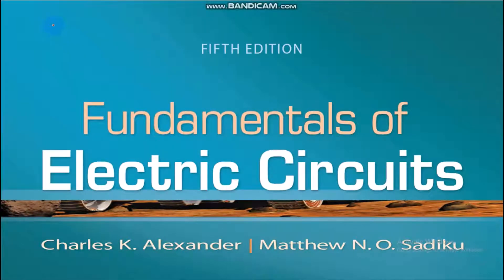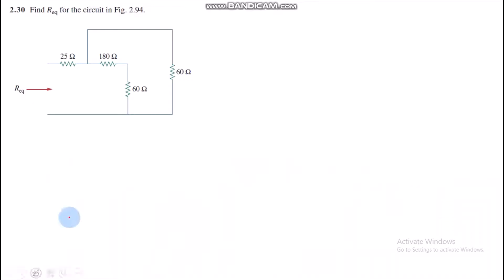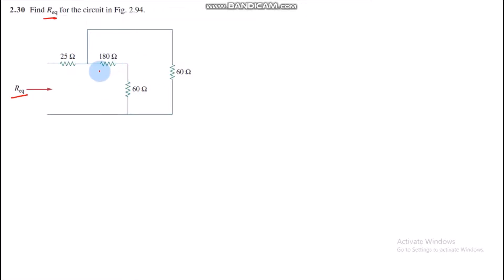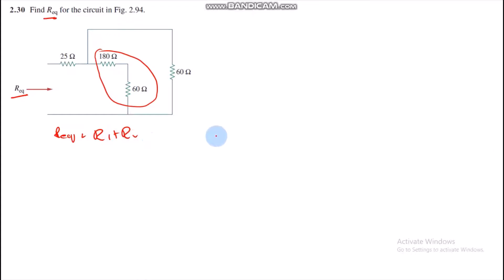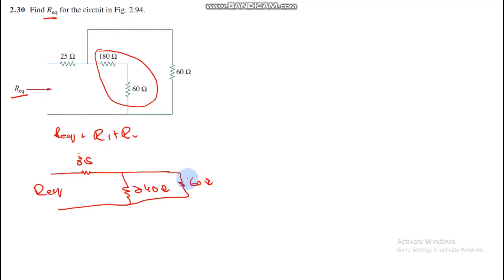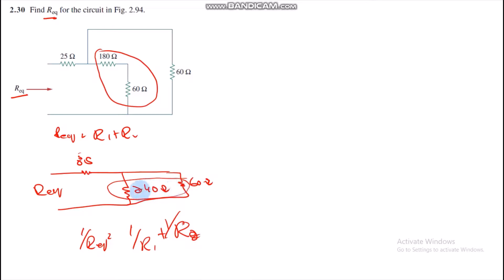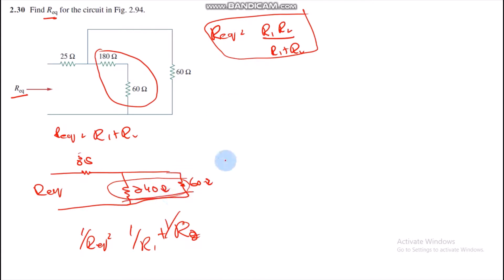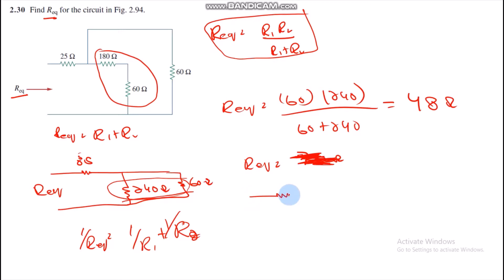2.30 Fundamental of electric circuits 5th edition solution | Engineers Inn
Fundamental of electric circuits 5th edition practice problems are solved step by step.